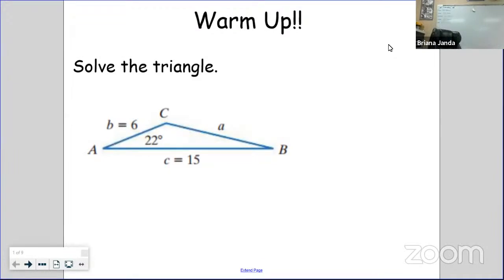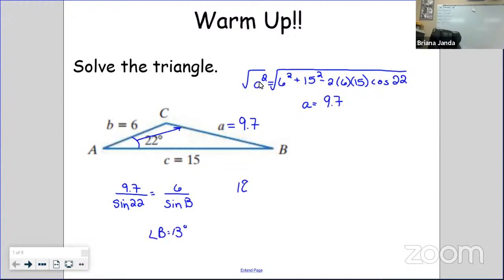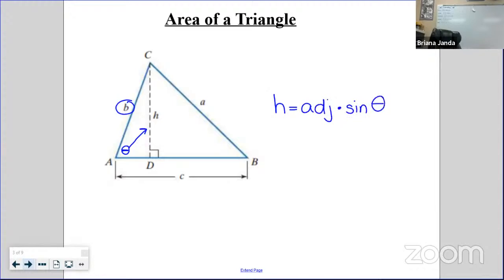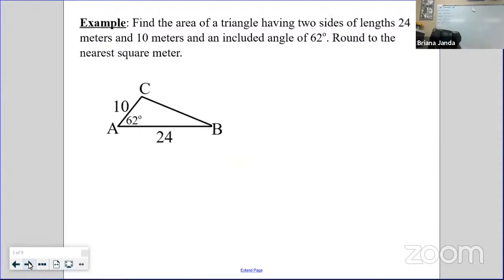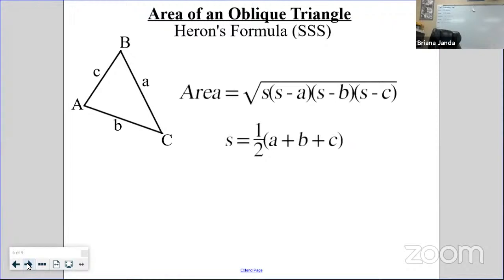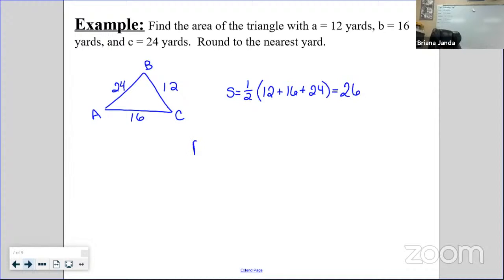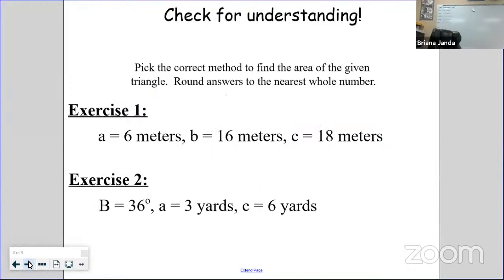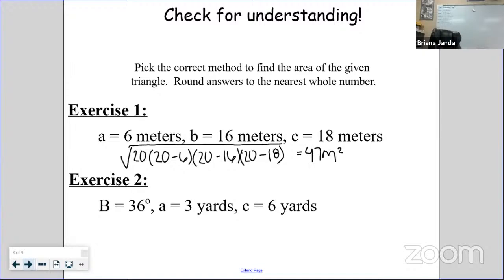6.1-6.2 Area Notes Pre Calc